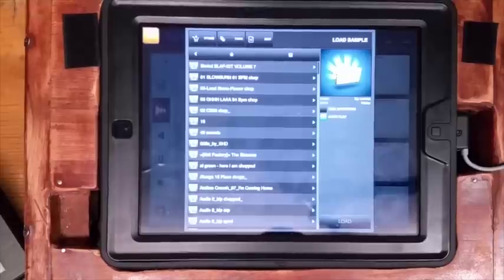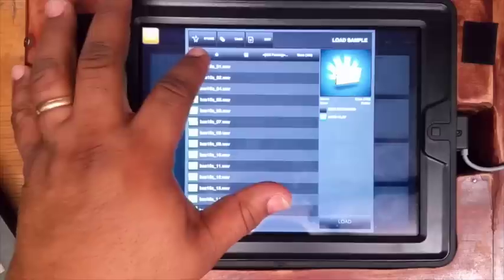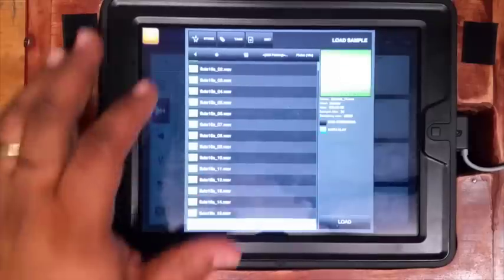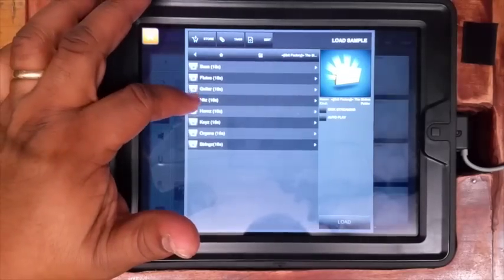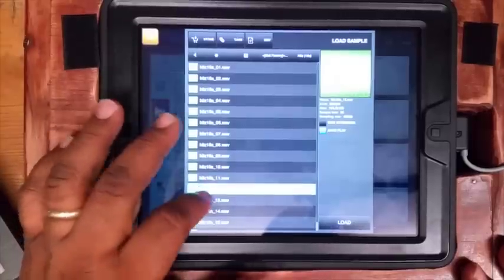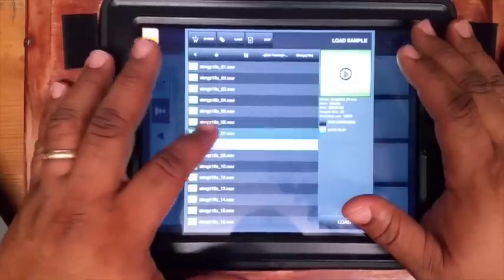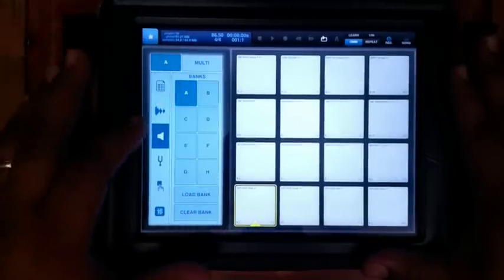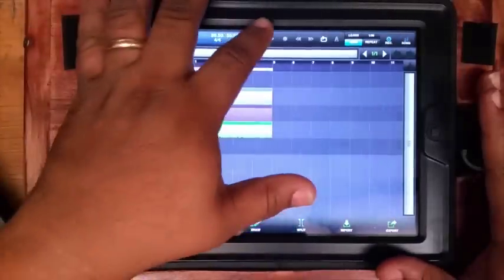Beat Maker 2 - Boom Bap Review - Grit Factory The Sixteens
In this video demonstration/review Marv4MoBeats loads up Beat Maker 2 iPad app with the new ‘Grit Factory The Sixteens’ by Greg Savage. This kit was made specifically for the boom bap producer. It was designed to take you back to when drum samplers had a very limited amount of sample time and producers made beats using 16 levels. It includes bass notes, flutes, horns, guitars, hits, keys, organs and strings. Comes in .wav format and works with any major sampler or DAW such as (maschine, mpc, fl studio, reason, logic, ableton, protools etc.). Get your copy today!

Maschine Masters is an online music production community focusing on sharing knowledge to up and coming producers using modern day software and hardware instruments. Our members can learn through detailed video tutorial courses on Maschine, MPC, Ableton and FL Studio. We also provide high quality sound kits to help take your beats to the next level. Why hesitate? Become a Maschine Masters today!